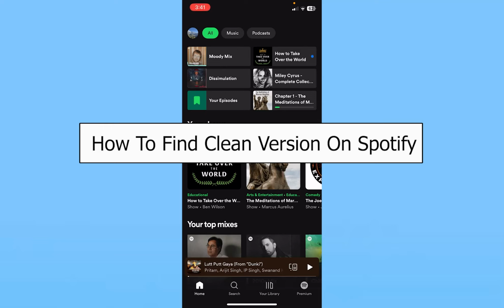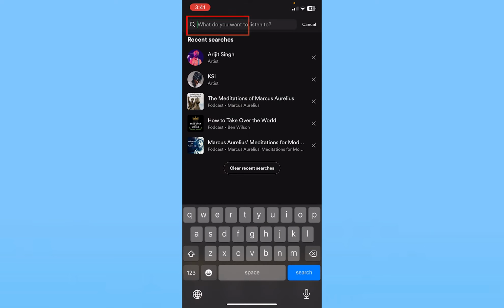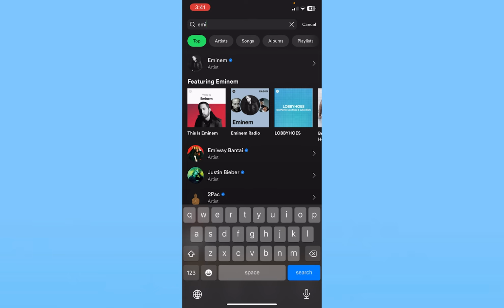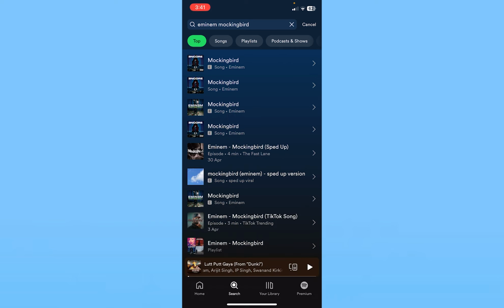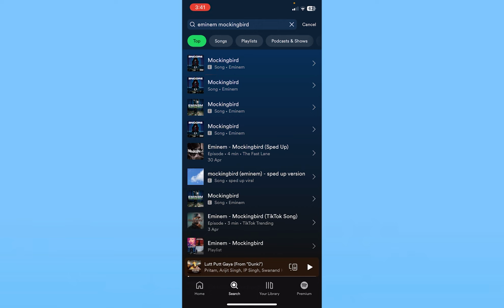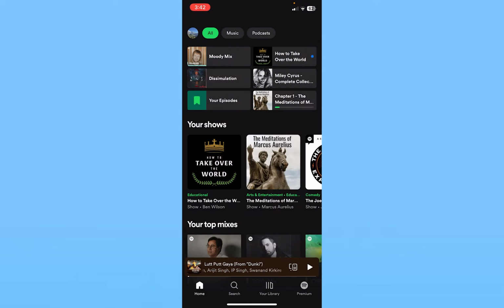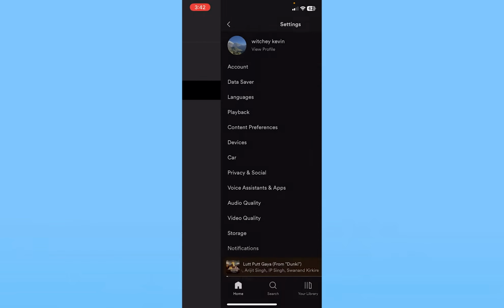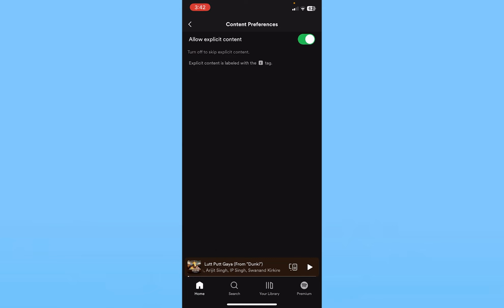How to Find Clean Version on Spotify (Quick & Easy!)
Confused about how to find clean version on spotify? This video explains the exact steps on how to get clean version of songs on spotify. Tired of hearing explicit lyrics on Spotify?  Want to filter out explicit content for a cleaner listening experience?
In this video, I'll show you how to easily find clean versions of songs on Spotify, whether you're using a desktop, mobile device, or web player.